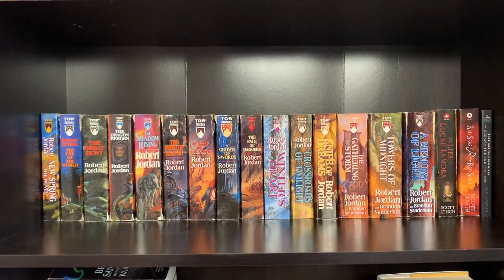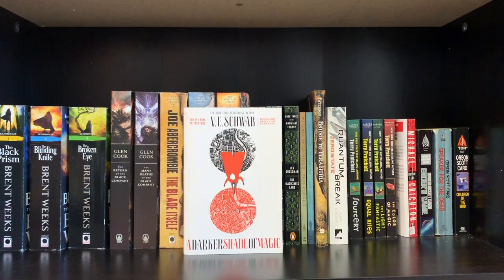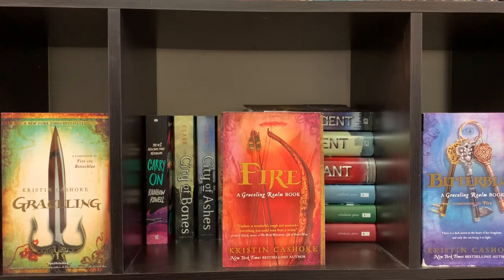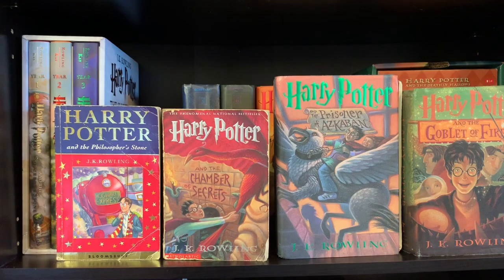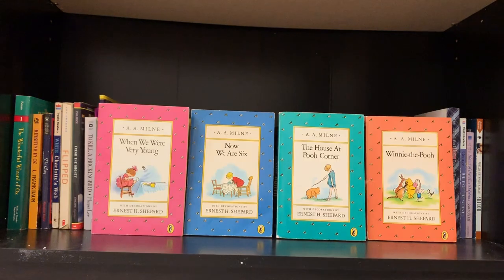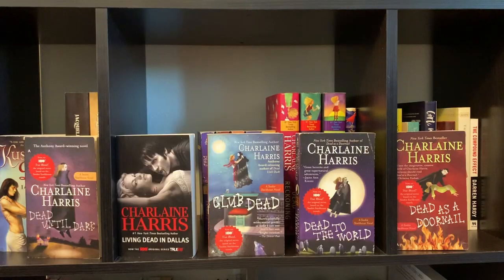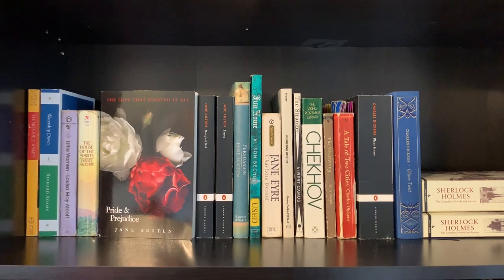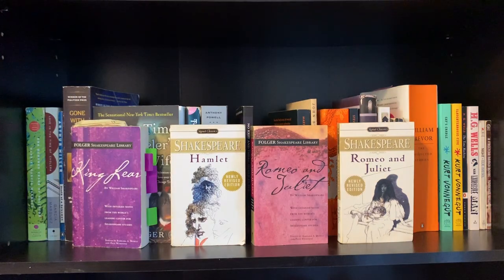Bookshelf Tour || 2019 || 558 books!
Here is my 2019 Bookshelf Tour.

I'm not going to mention every book featured in the tour because there are so many but below you can find the timestamps for each of the bookshelves that are featured.

1:47 - Adult Fiction shelf
5:56 - YA Shelf
9:17 - YA continued, Middle Grade and Children's Books
13:53 - Currently Reading Shelf
14:13 - Miscellaneous Fiction and Non-Fiction
18:15 - Classics and Literary Fiction